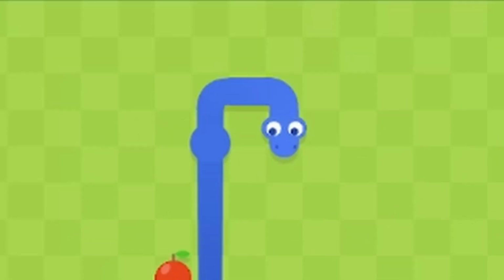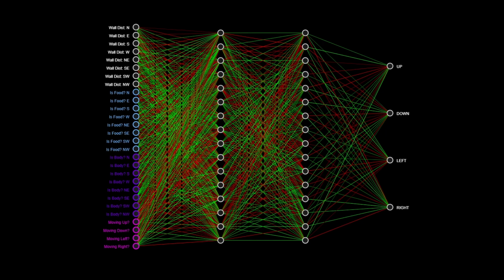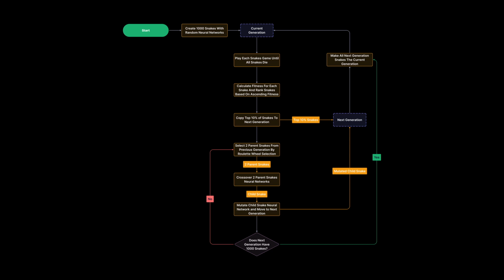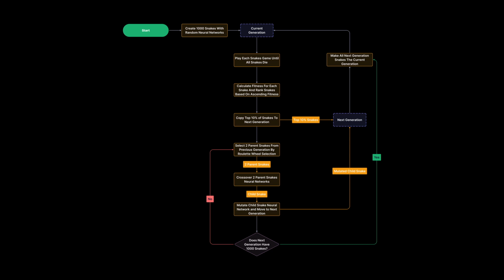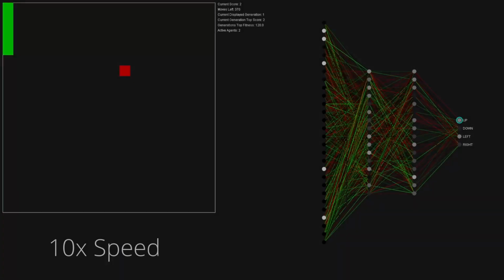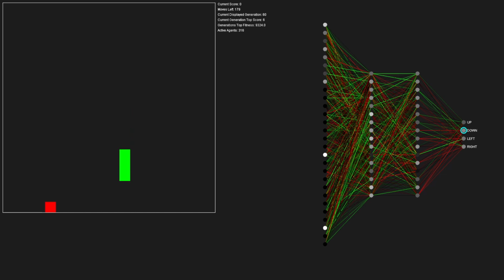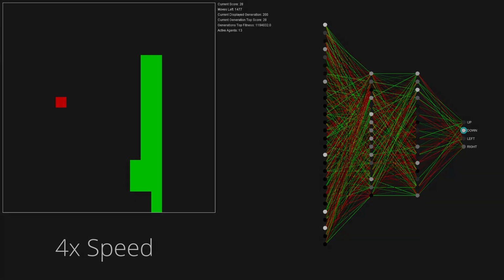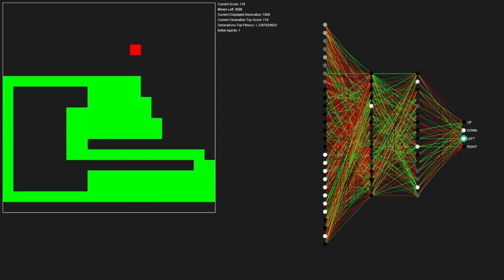AI Learns To Play Snake!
In this video, An AI teaches itself to play a game of snake by using machine learning and a genetic algorithm to evolve neural networks to learn and improve at playing Snake.

If you only care about seeing the final AI in action, skip to 7:46.

Timestamps:
0:00 Introduction
0:10 Creating my version of Snake
0:35 The Neural Network
1:23 How The AI Learns
3:54 The Fitness Function
5:06 Training Begins!
7:46 Final AI Snake!